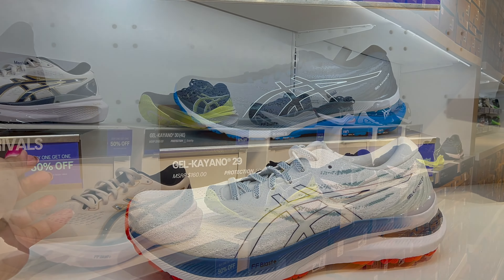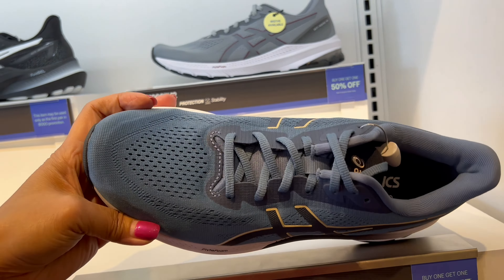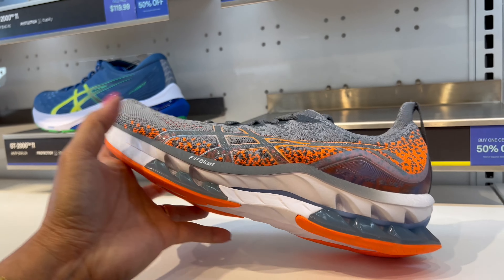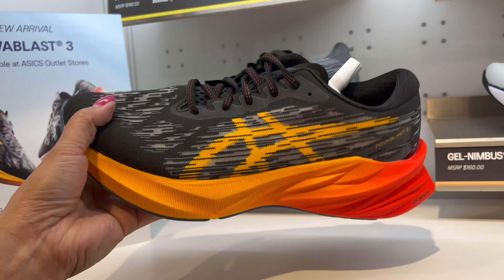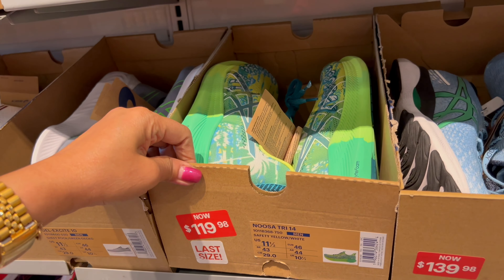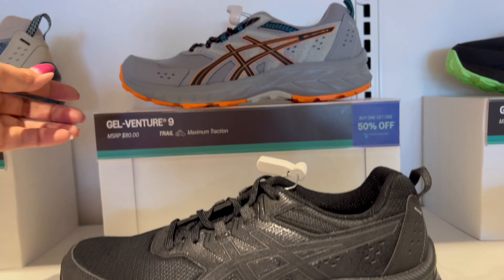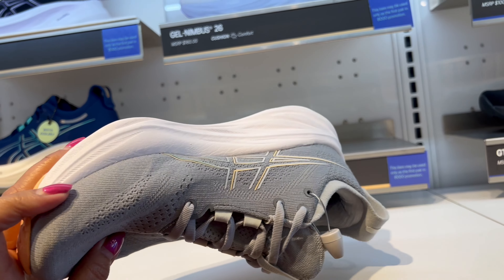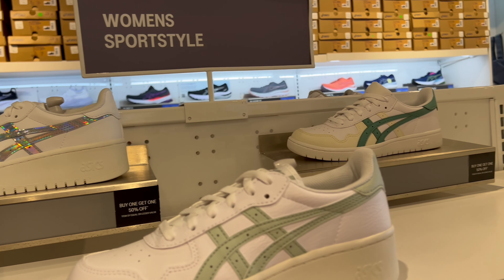ASICS Men's ASICS Gel-Nimbus 26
Asics  Running shoes New Arrivals & Recent Drops on Kicks, Clothing For Men, Women .

Come Shop With me to Tory Burch Outlet New Finds